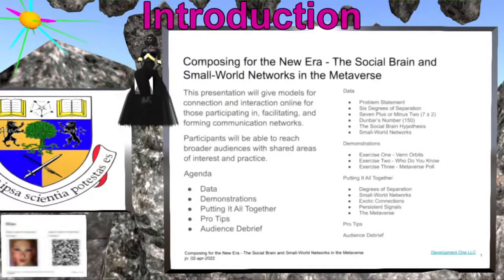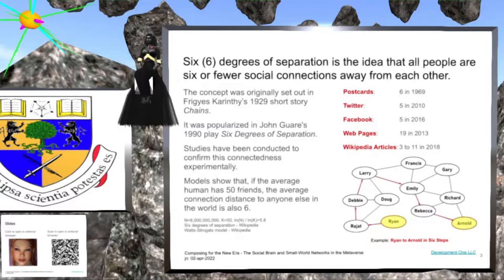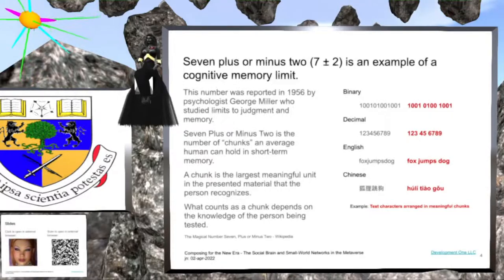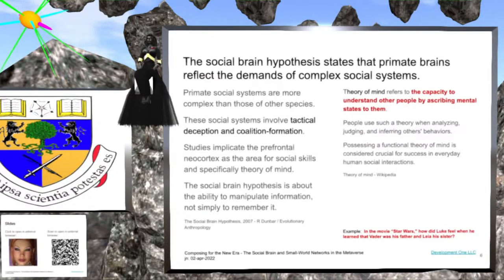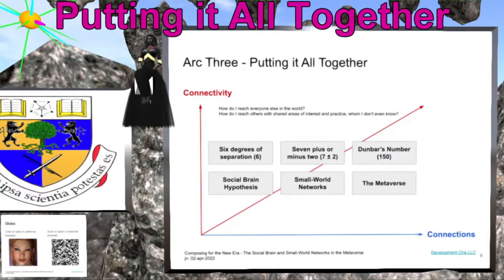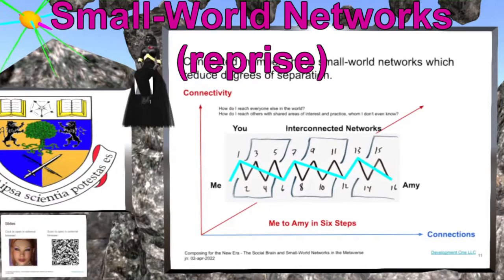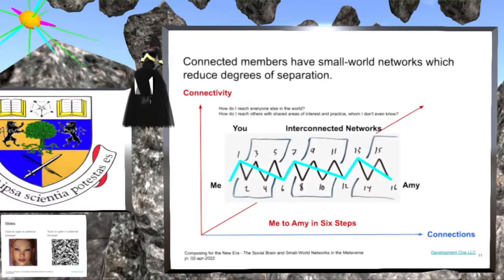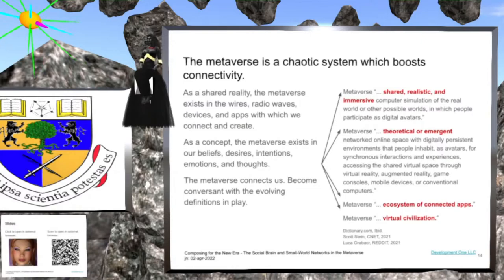How to Reach Unknown Networks - /The Social Brain and Small-World Networks in the Metaverse/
James Neville (Sitearm), Practitioner in Applied Online Presence CLOSED CAPTIONED, TIMESTAMPED

Introduction 0:16
  Problem Statement 1:22
  Six Degrees of Separation 2:30
  Seven Plus or Minus Two (7 ± 2) 4:13
  Dunbar’s Number (150) 6:07
  The Social Brain Hypothesis 7:27
  Small-World Networks 9:52
Putting It All Together 11:31
  Degrees of Separation (reprise) 12:39
  Small-World Networks (reprise) 13:23
  Exotic Connections 14:30
  Persistent Signals 15:50
  The Metaverse 18:02
Pro Tips 18:57
  Six Degress of Separation - Perception Shift 19:43
  Cognitive Limits 7 ± 2  150 - Perception Shift 20:08
  Small-World Networks - Perception Shift 20:23
Pro Tips (reprise) 20:49
  Multiple Signals 21:19
  Unfamiliar Networks 21:47
  Cognitive Bias 22:23
  Hybrid Tech 22:53
  Hybrid Tech (examples) 23:19
Close 24:12